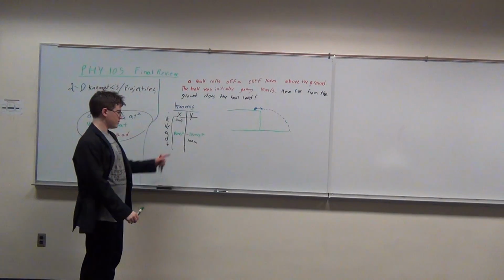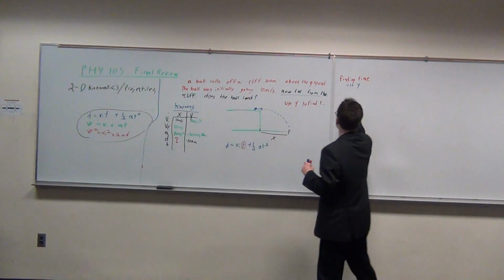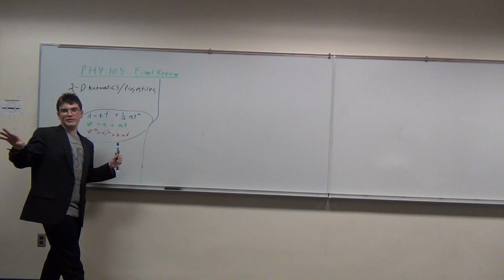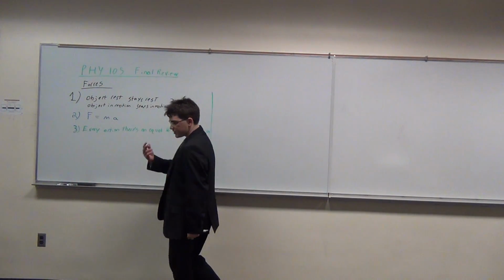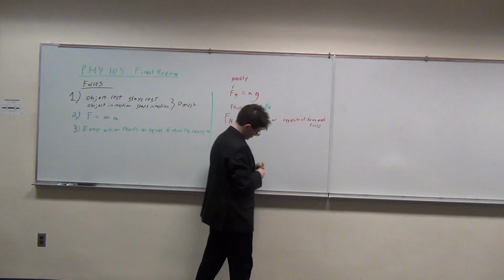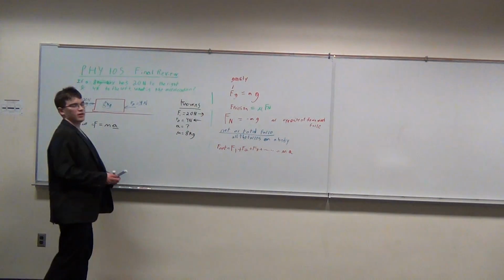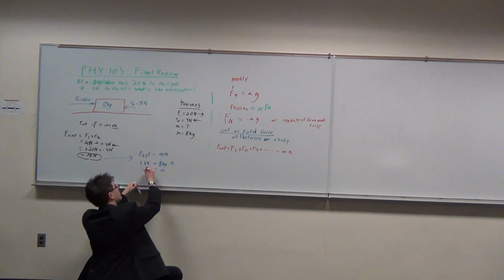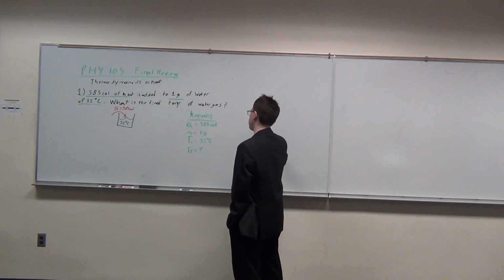PHY 105 Final Review Fall 2019 Part 1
Review of PHY 105 Topics